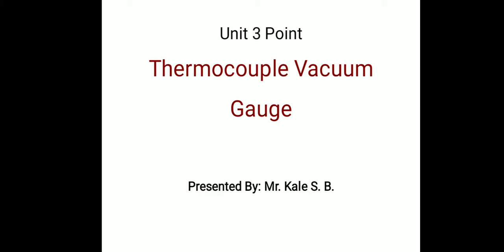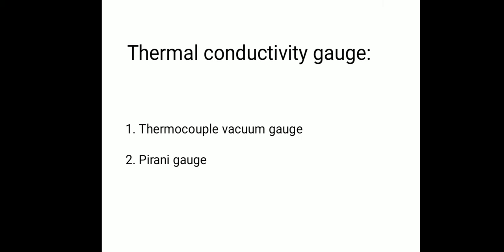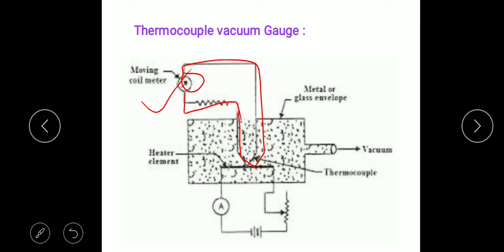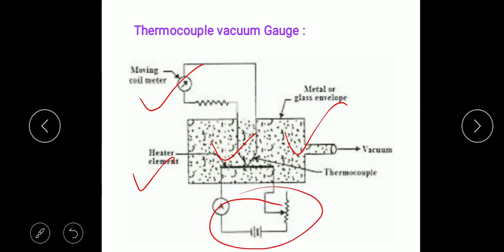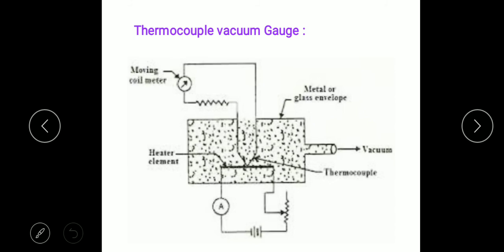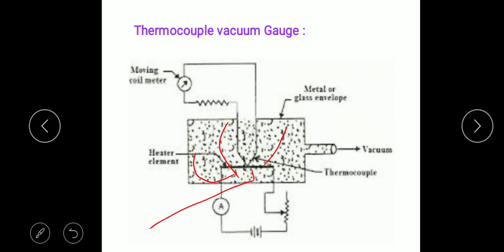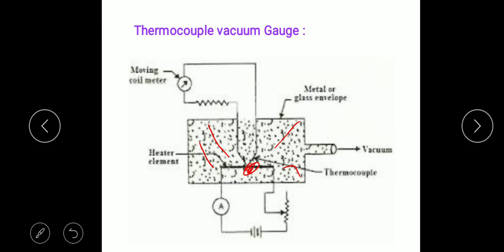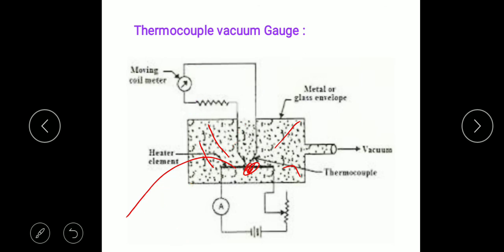Thermocouple vacuum gauge